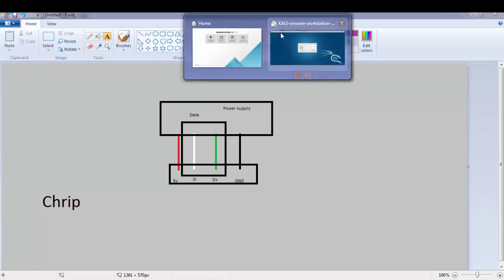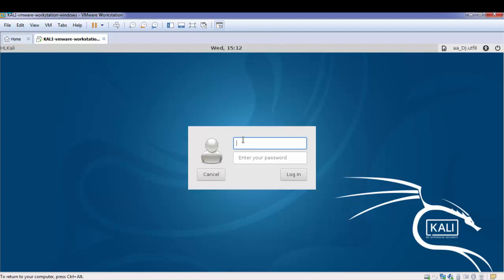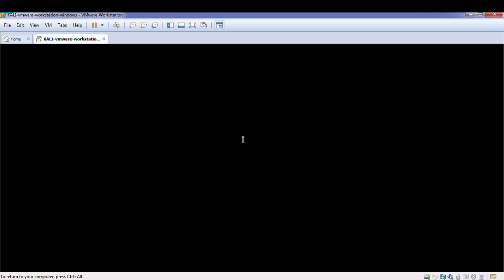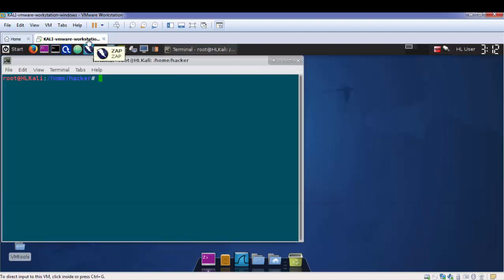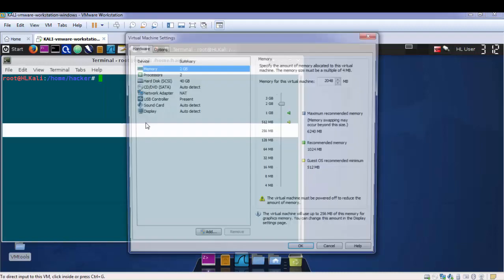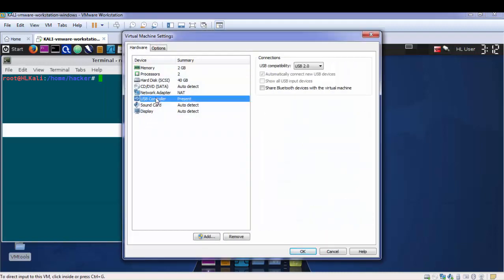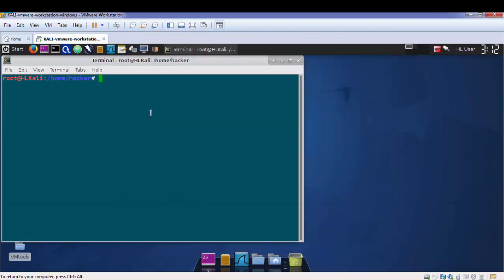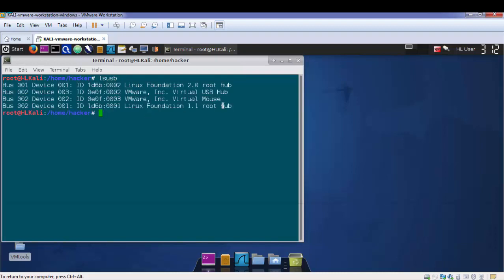USB Traffic Interception | USB Interception By LearningLynk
LearningLynks India Pvt Ltd is Corporate training center in India. LearningLynks is having 12+ years of experienced and professional faculty in Networking, Firewalls and Information Security.

LearningLynks is providing professional trainings to students and corporate for the career courses like CNFS (Certified Network & Firewall Specialist – CNFS Training).